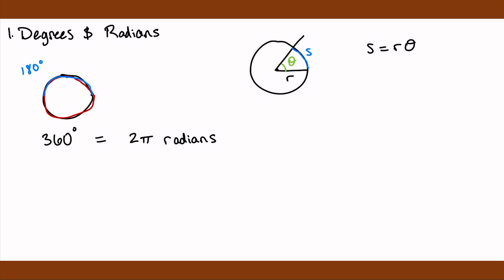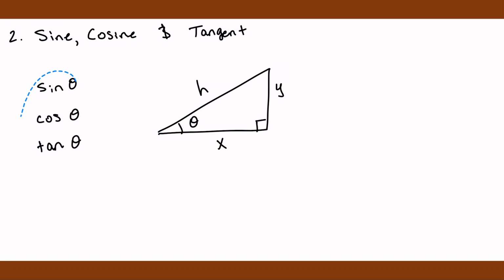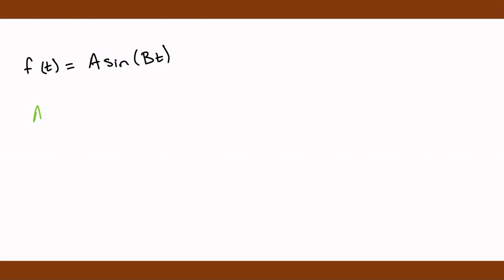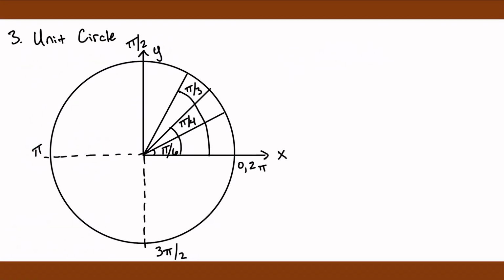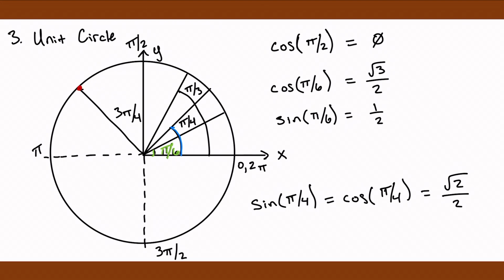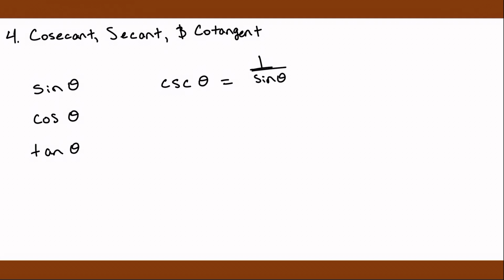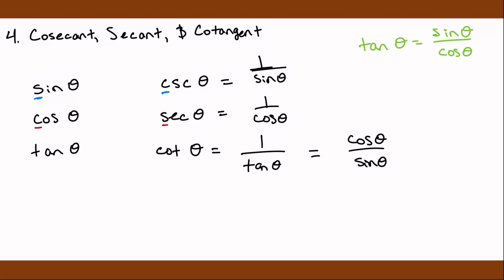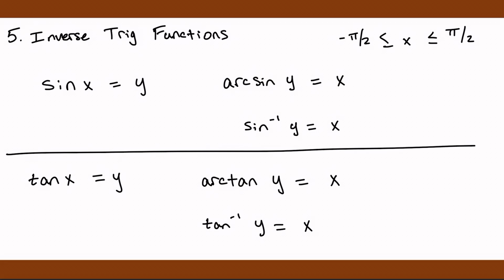Trig Functions - Precalculus Review for Calculus 1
Welcome to our Precalculus Review series for Calculus 1! In this video, we'll dive into the essential topic of Trig Functions. This comprehensive review will help you understand the fundamental concepts, properties, and applications of trig functions, setting a solid foundation for your calculus studies.

What You'll Review:

• Understanding the difference between degrees and radians
• The three fundamental trig functions: sine, cosine, & tangent
• A brief overview of the unit circle and special angles
• The reciprocal of sine, cosine, and tangent

Whether you're brushing up on your precalculus skills or preparing for Calculus 1, this video will provide clear explanations and step-by-step examples to enhance your understanding. Don't forget to practice the problems we discuss to solidify your learning.

Chapters:
00:07 Degrees and Radians
03:11 Sine, Cosine, & Tangent
07:42 Unit Circle
11:30 Cosecant, Secant, & Cotangent
14:16 Inverse Trig Functions